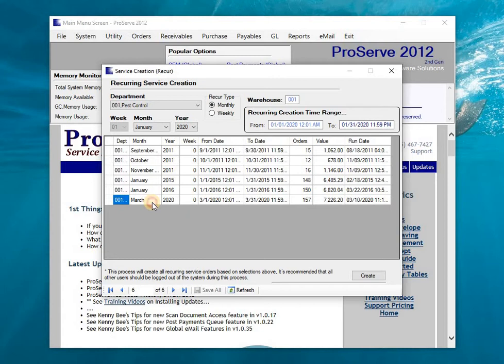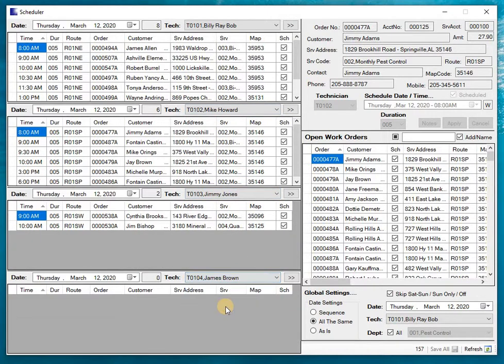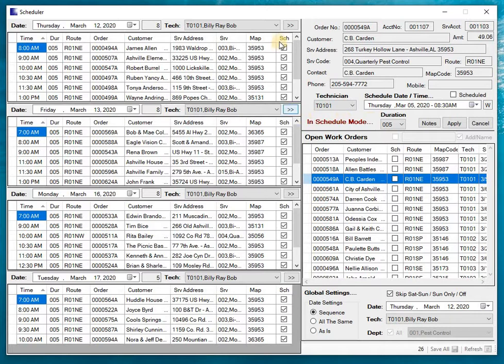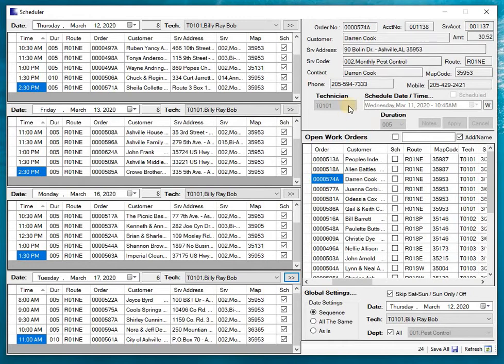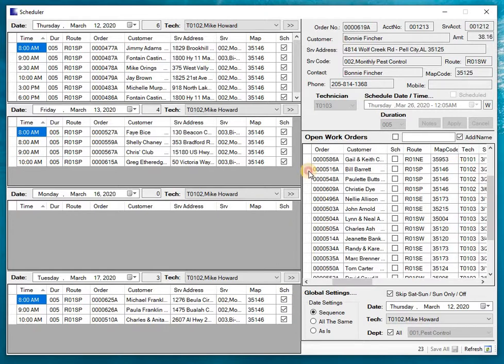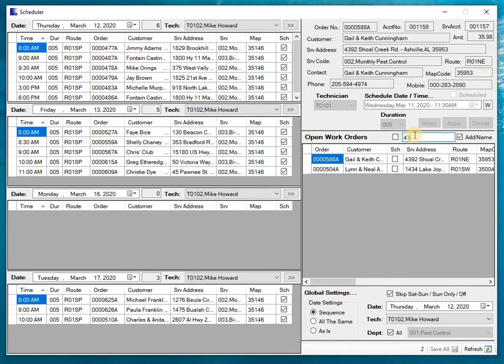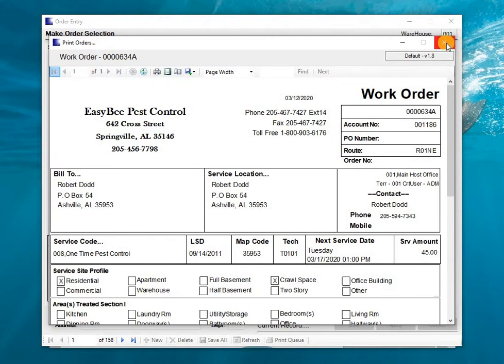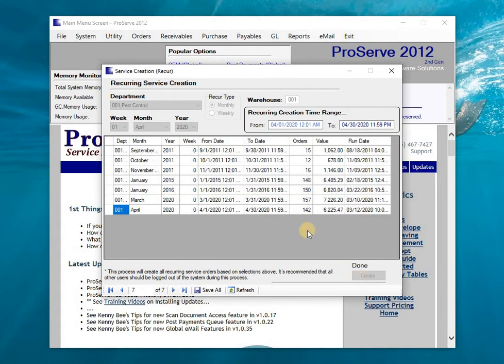ProServe 2012 - Pest Control Software Management Scheduler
Training Video - Introduction Video of our Scheduler Program within our ProServe 2012 software product.